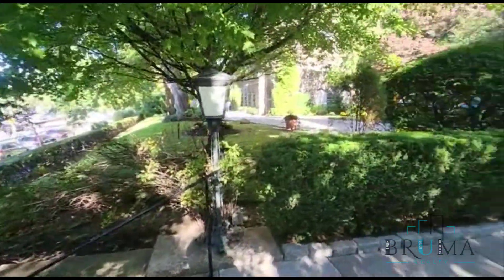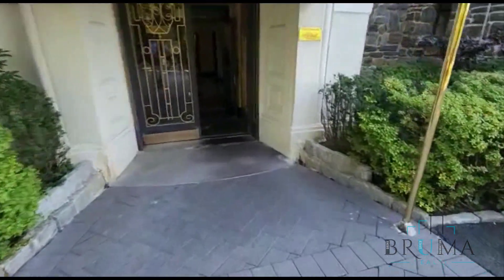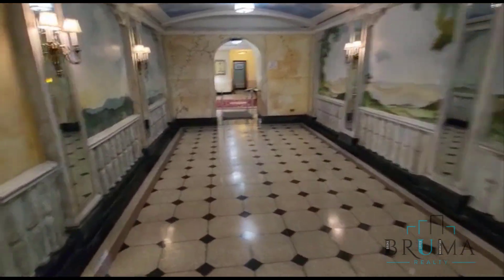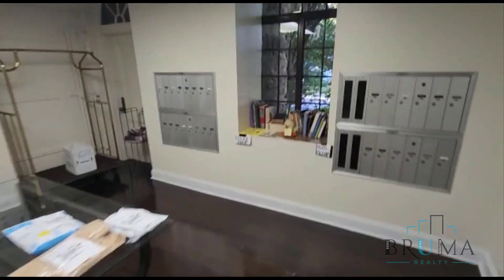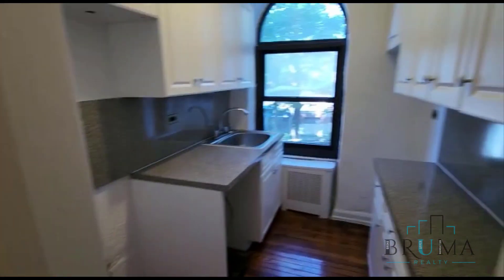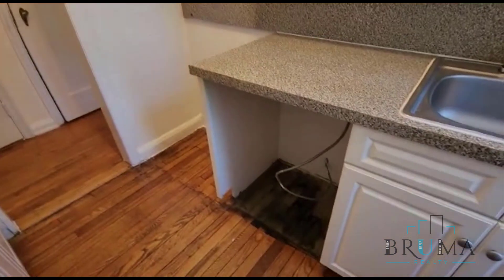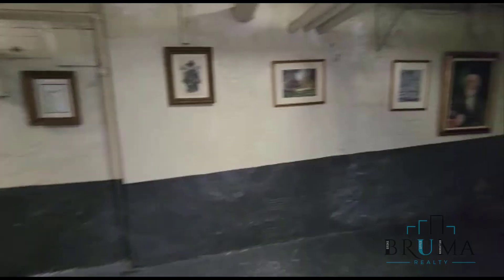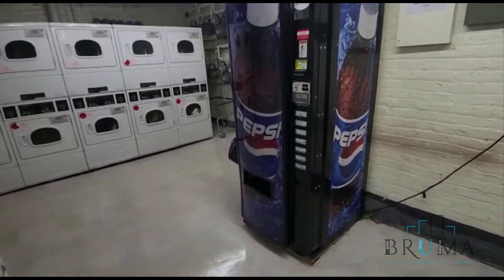2728 Henry Hudson Prkwy C22 (1 Bedroom)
Beautiful 1 Bedroom apartment in Spuyten Duyvil, Bronx.